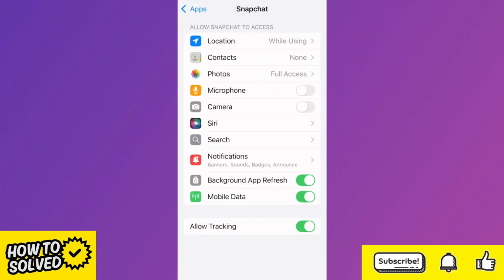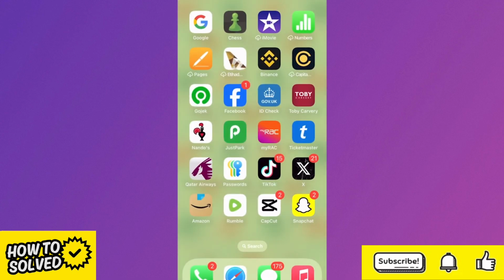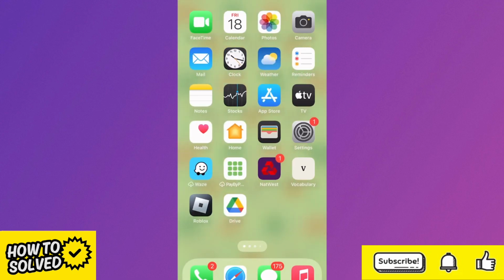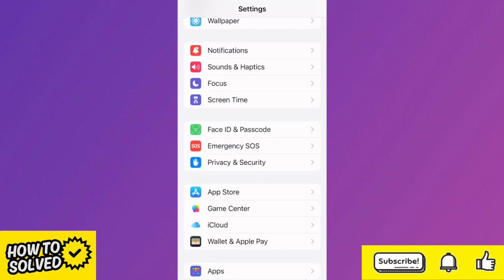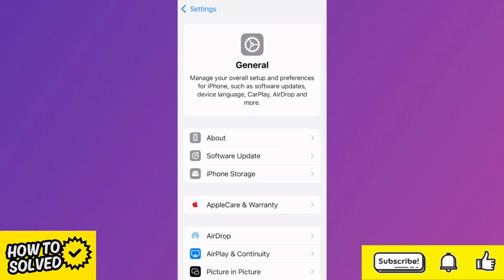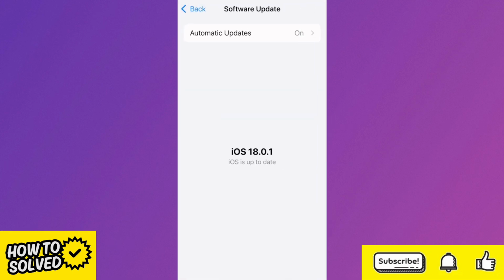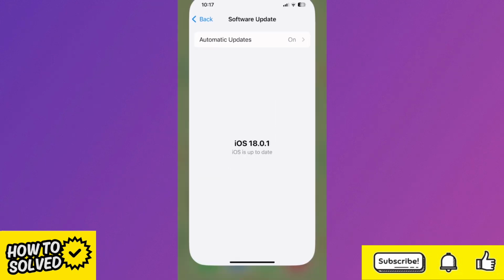[Easy Guide] Allow Camera Access on Snapchat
In this video I will show you how to [Easy Guide] Allow Camera Access on Snapchat